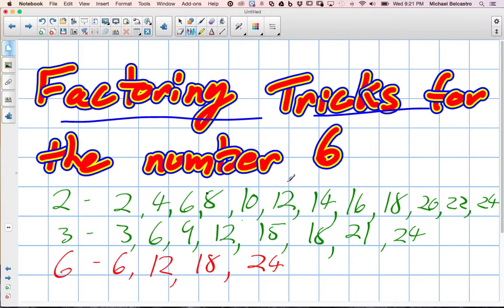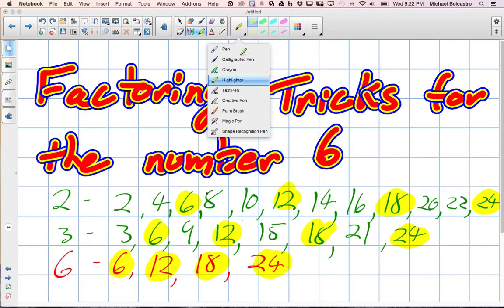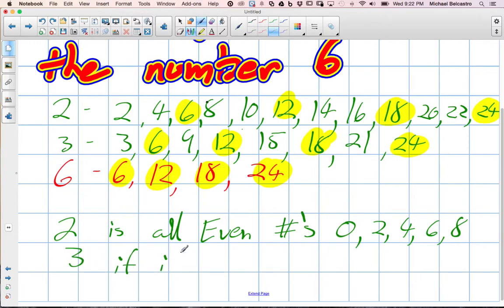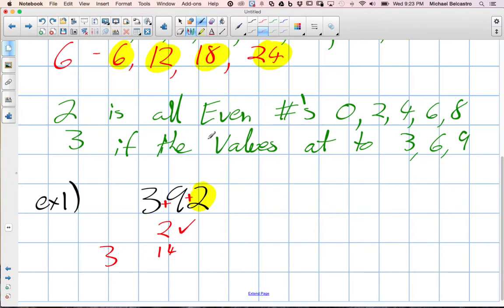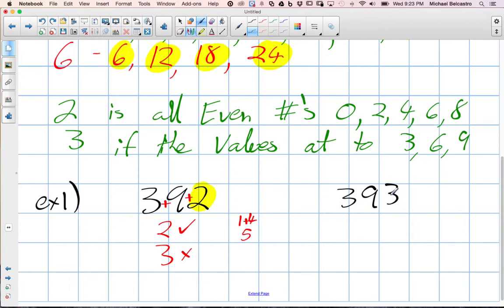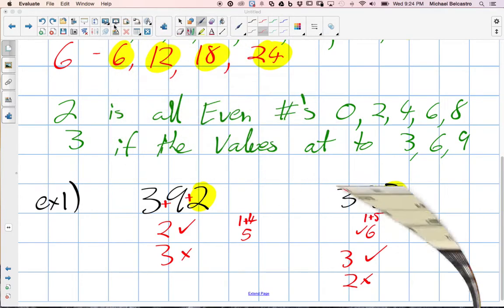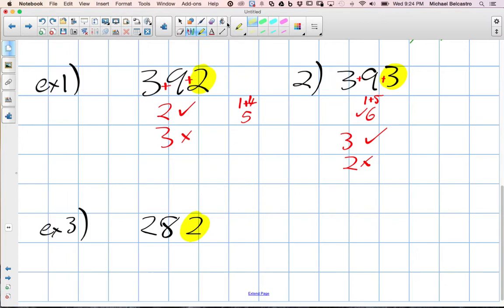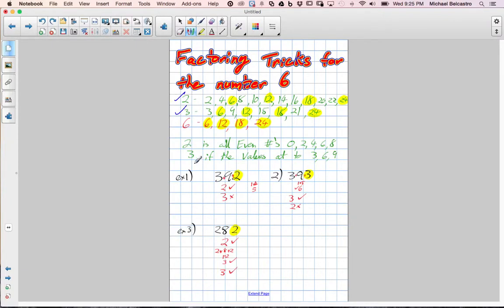Divisibility Rules for the Number 6 Grade 6 Nelson Lesson 6 2 12 3 14